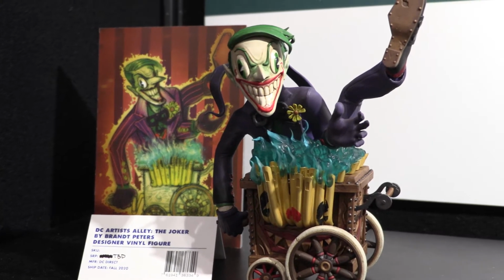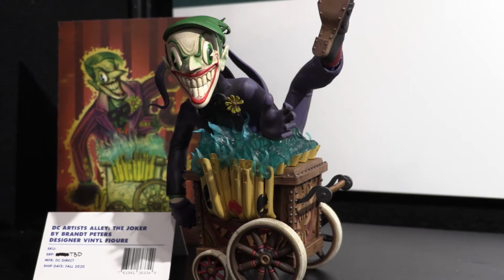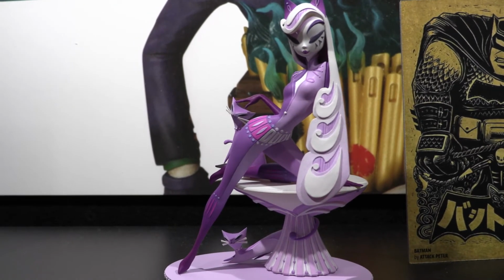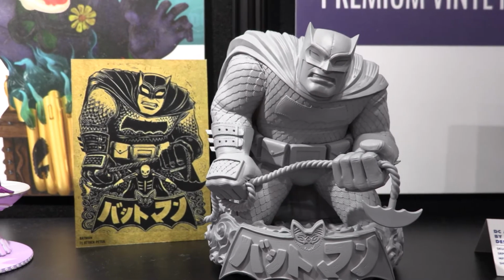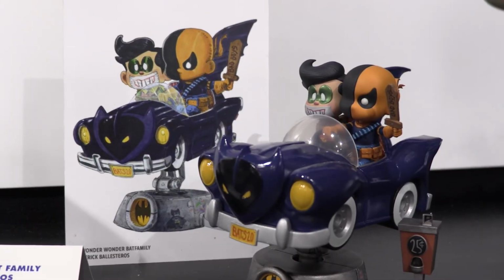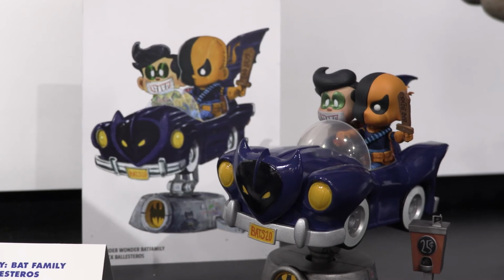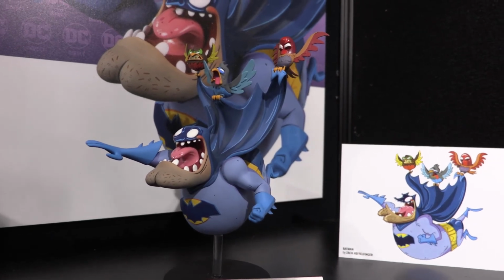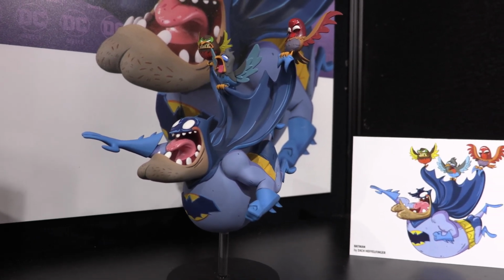DC Direct - Artist Alley Statue Showcase